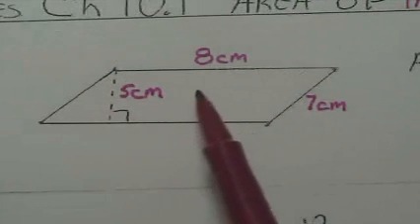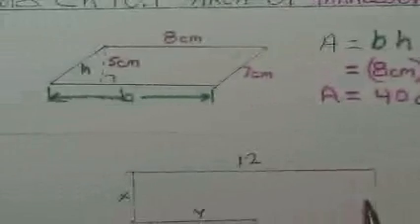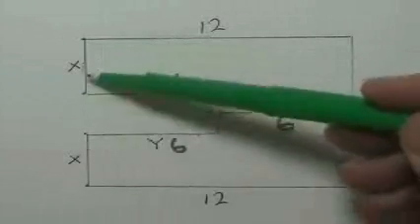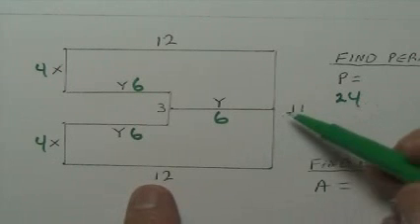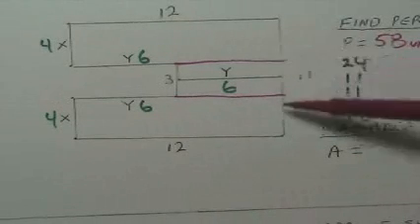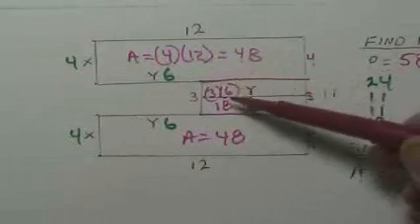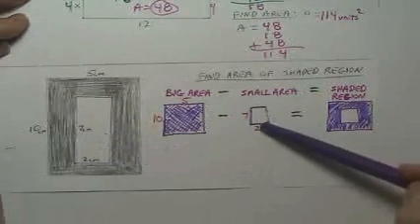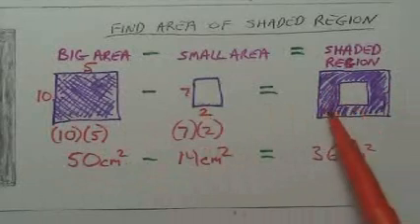Area of Parallelograms and Rectangles (Ch 10.1)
Ooops! I misspelled PARALLELOGRAM.